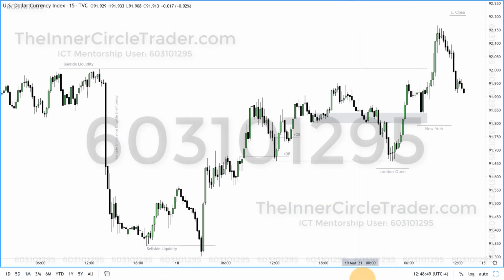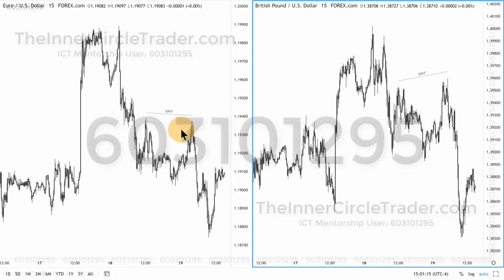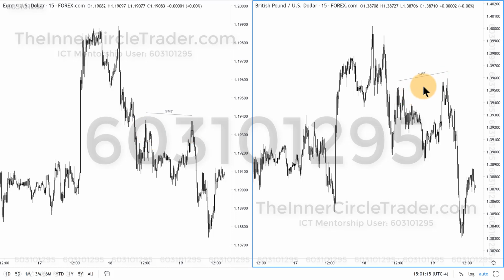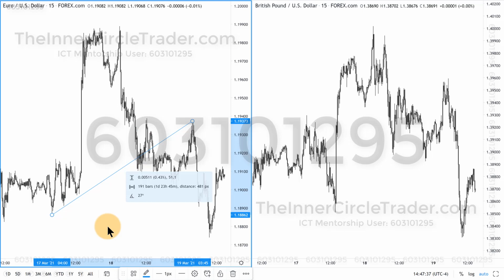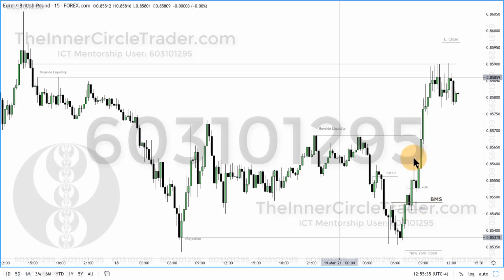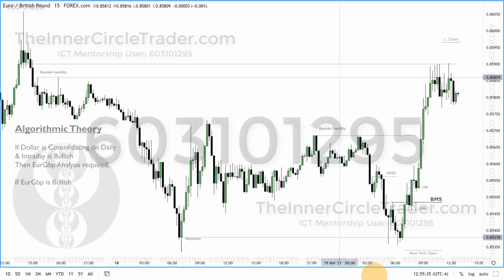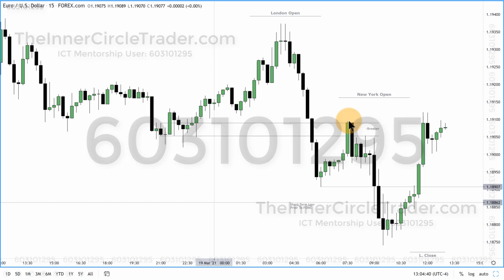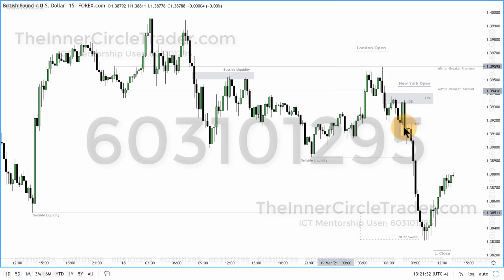17. Friday March 19, 2021